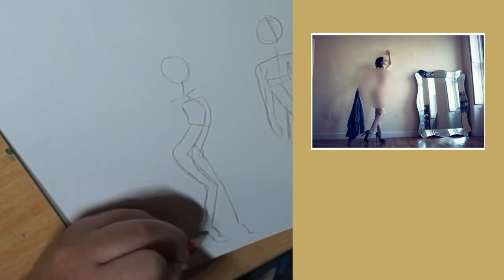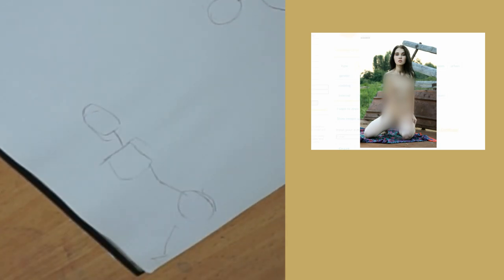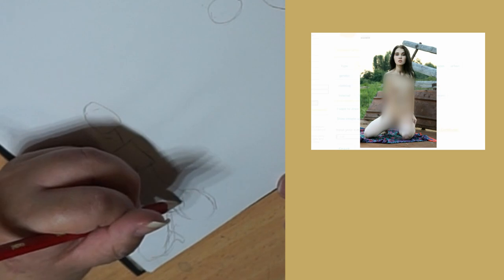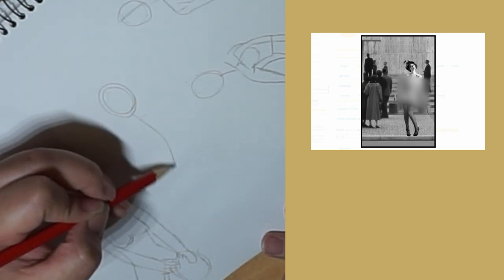❀ Draw with me Ep.1 : Gesture drawing ❀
Hi Buddies! Recently I've come across some gesture sketching videos on youtube and thought it would be fun to try. So cozy up and draw with me ^U^ !!